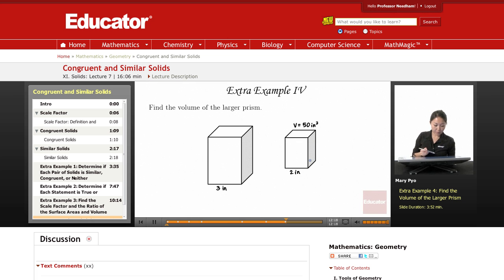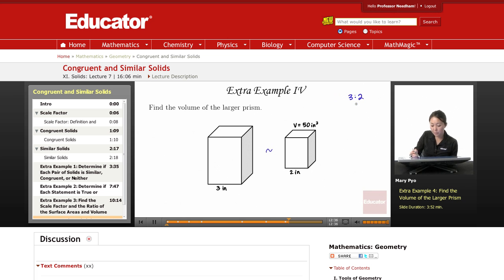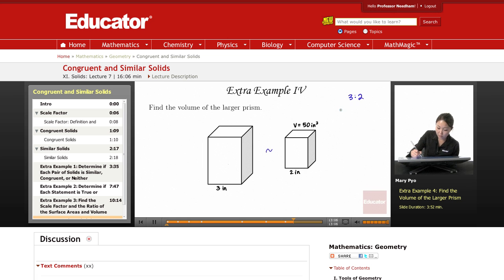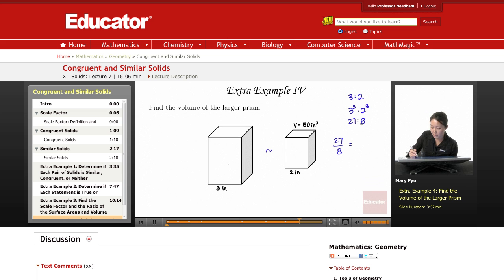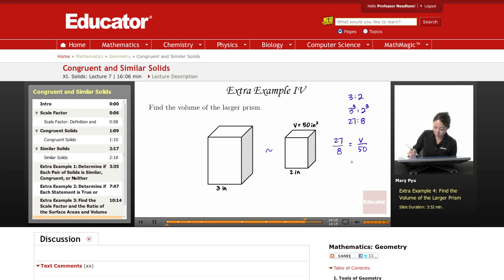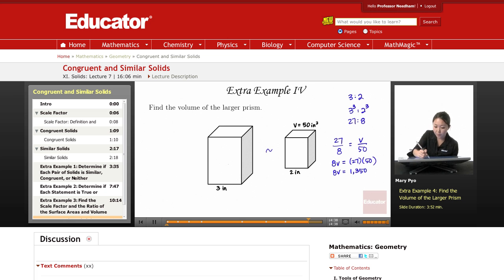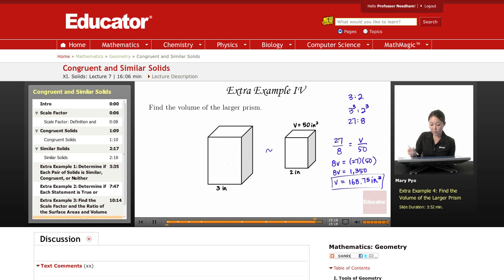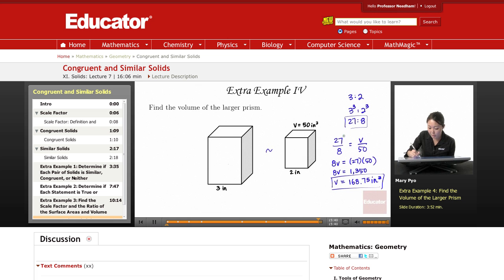Geometry: Congruent and Similar Solids